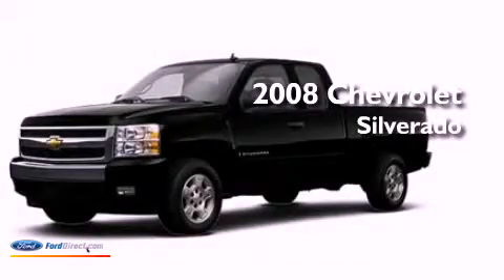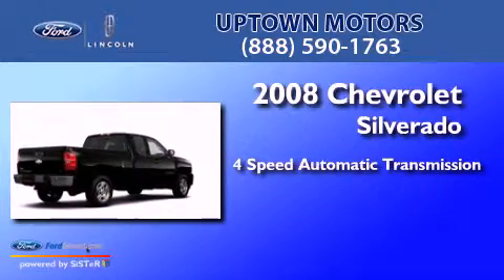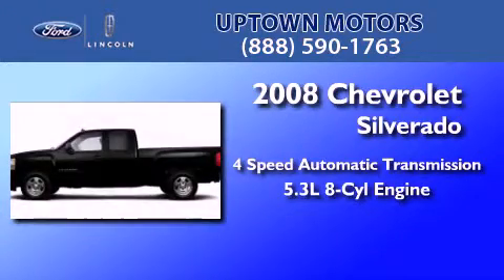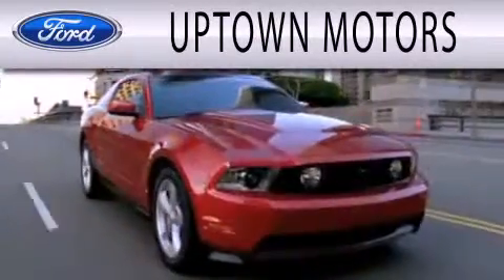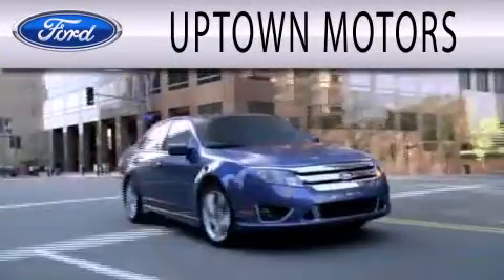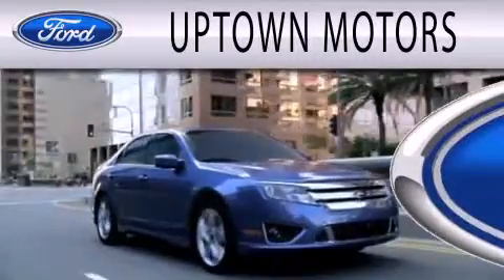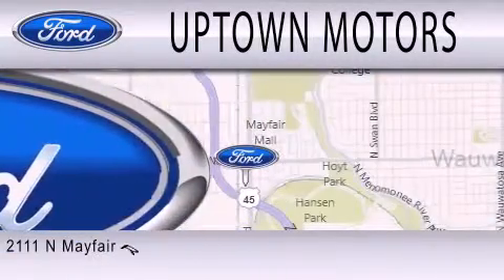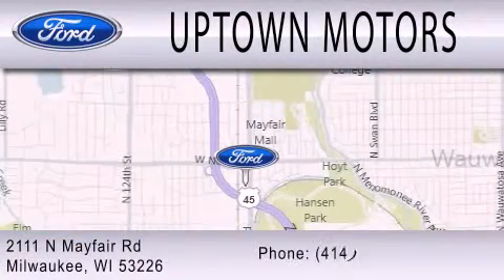2008 CHEVROLET SILVERADO 1500 WI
Year : 2008
 Make : CHEVROLET
 Model : SILVERADO 1500
 Engine : 5.3L V8
 Trans . : AUTO 4SPD

 Interior : BLACK
 Stock : MKS11118A